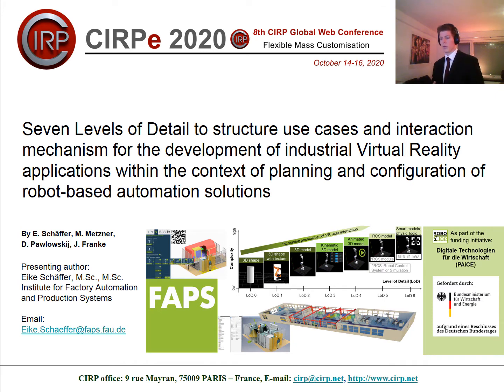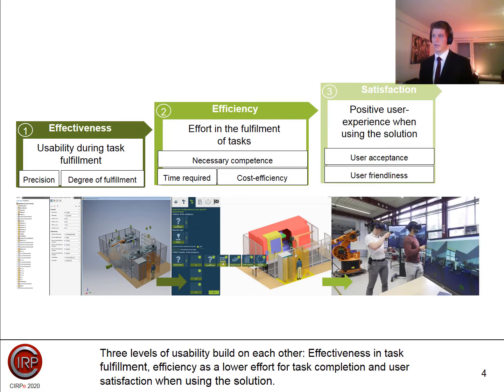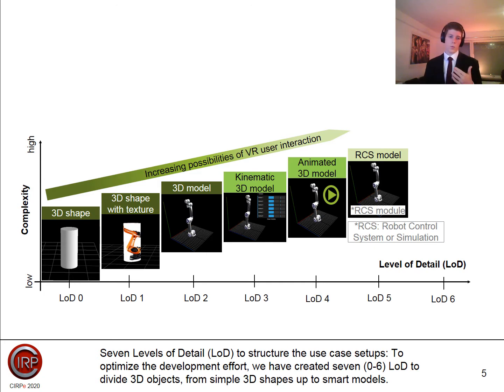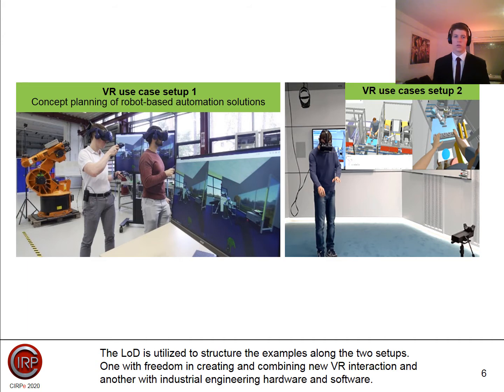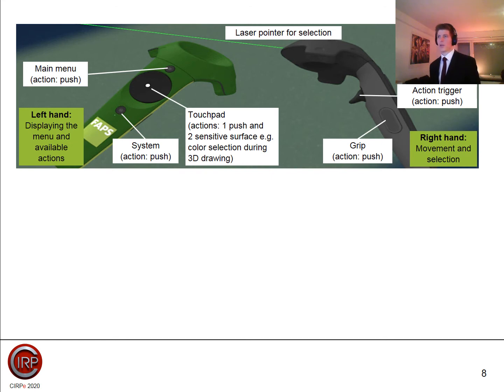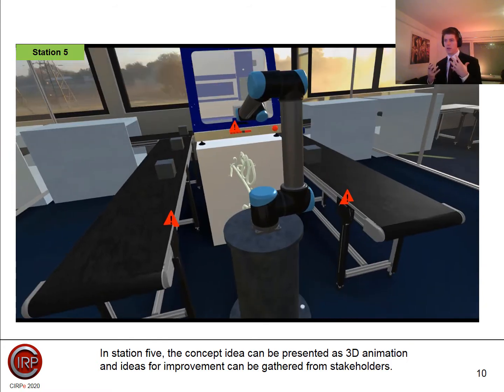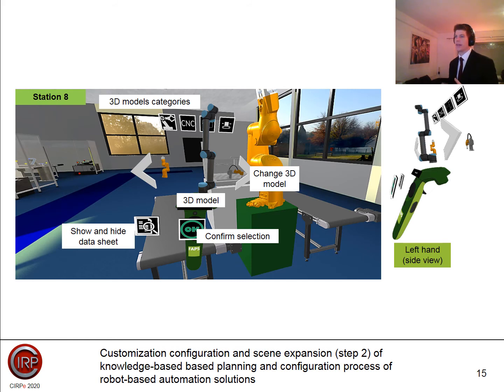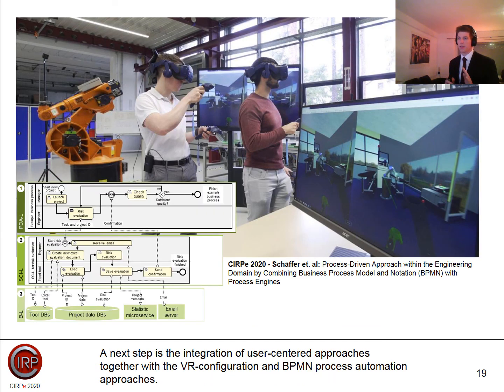CIRPe2020 - 14.2 - Schäffer et. al. - Seven Levels of Detail to Structure Use Cases and...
Title: Seven Levels of Detail to Structure Use Cases and Interaction Mechanism for the Development of Industrial Virtual Reality Applications within the Context of Planning and Configuration of Robot-based Automation Solutions
Author: Eike Schäffer, Maximilian Metzner, Daniel Pawlowskij, Jörg Franke